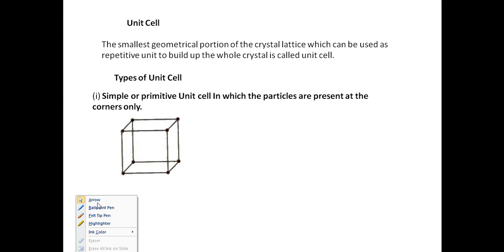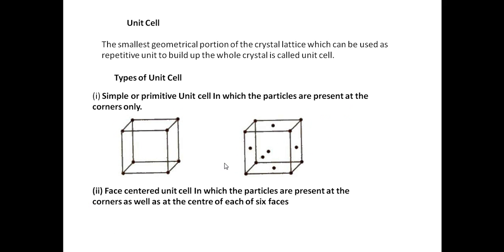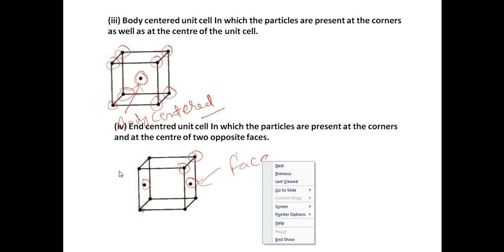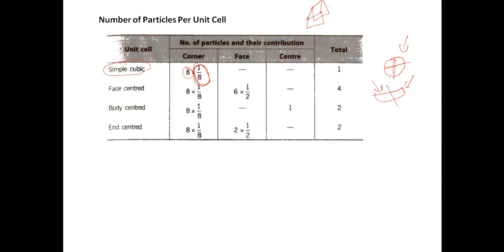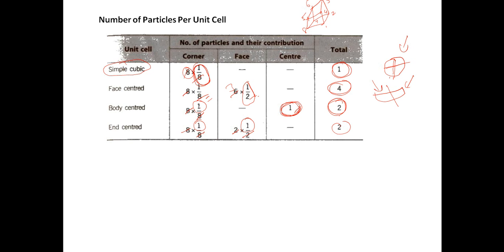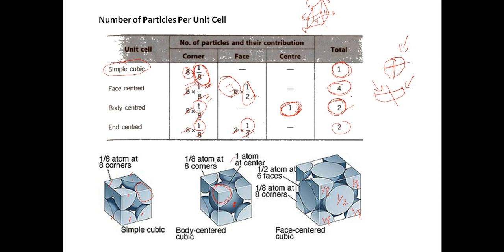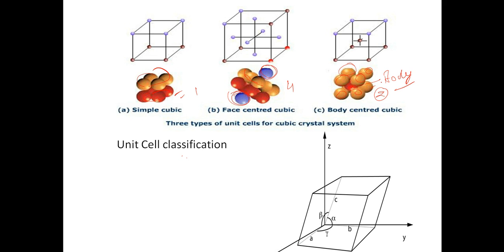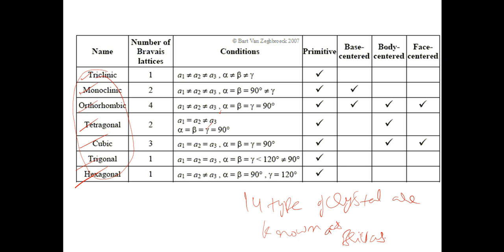class xii chapter 1 solid state part 2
topic is based on the concept of chapter 1 solid state